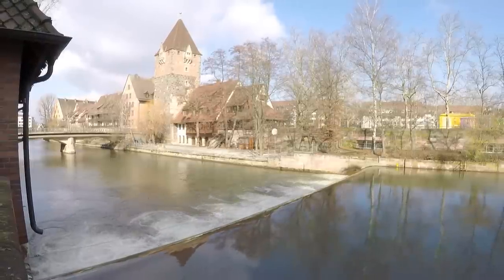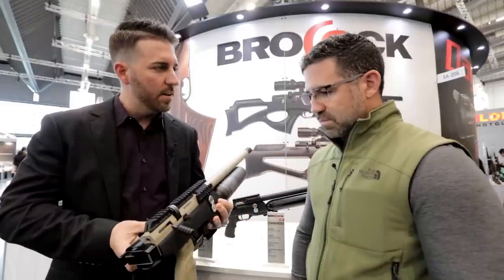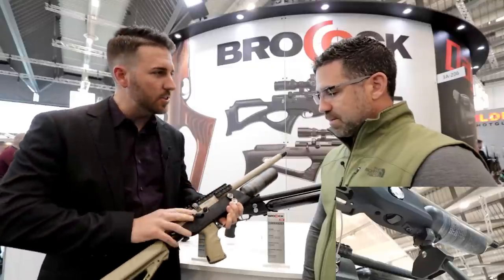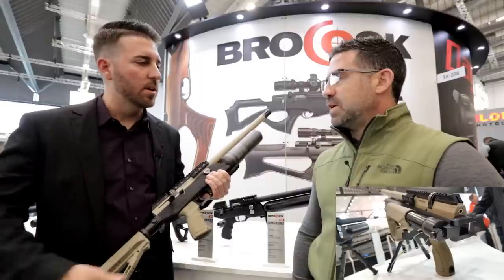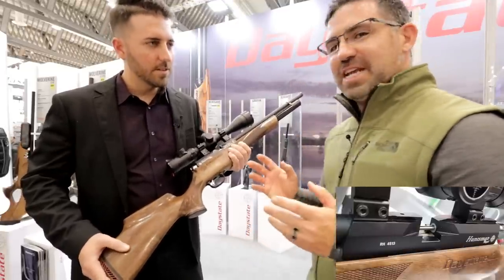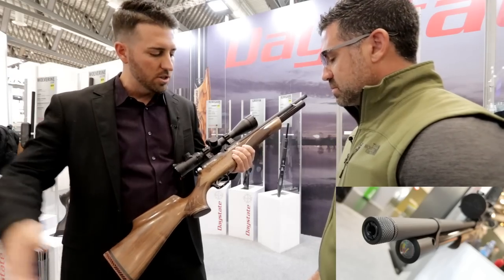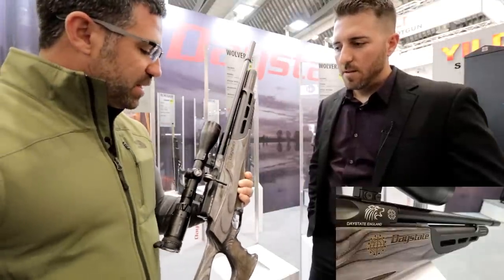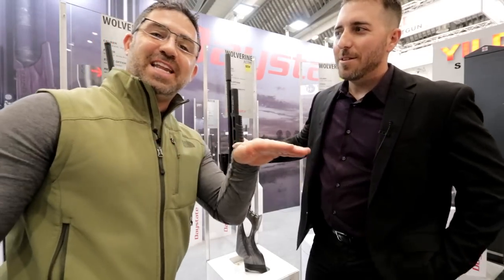NEW Daystate & Brocock Air Rifles!! - IWA 2018 - Airguns - Pellet Guns - PCP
This video is a documentary of the IWA Outdoor Classics International Trade Fair, showcasing PCP air rifles, pellet guns, and airguns.